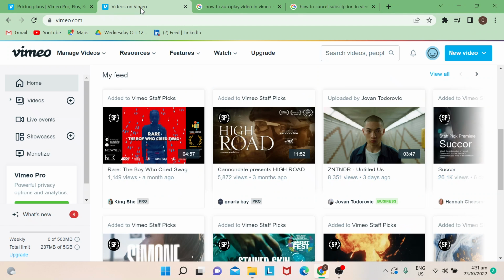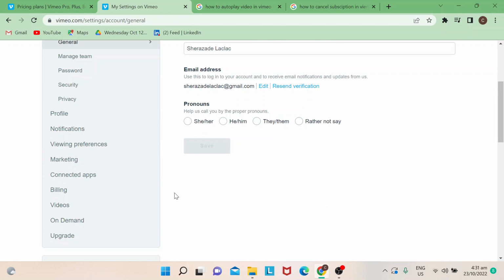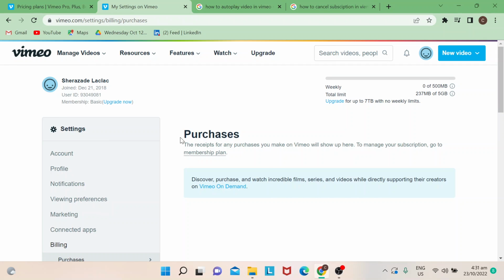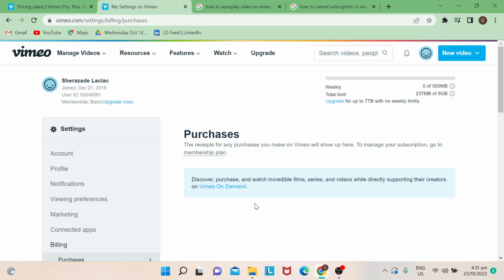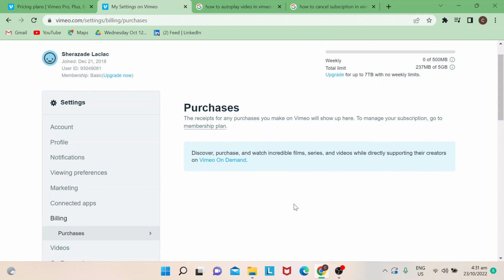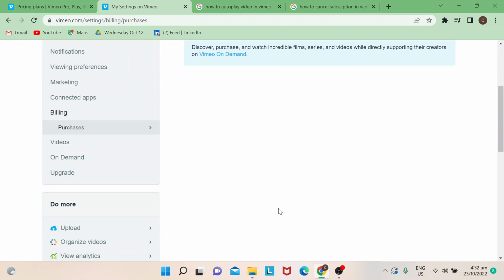How To Cancel Subscription In Vimeo Tutorial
Today I show how to cancel subscription in vimeo tutorial,cancel subscription in vimeo,vimeo tutorial